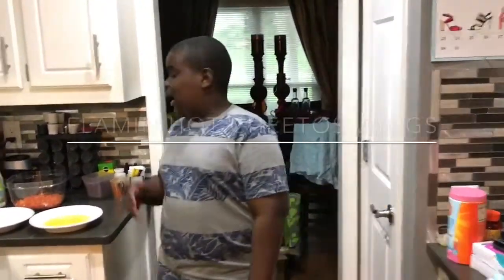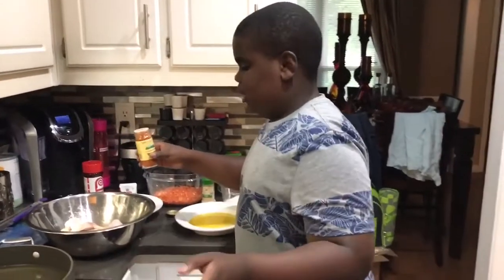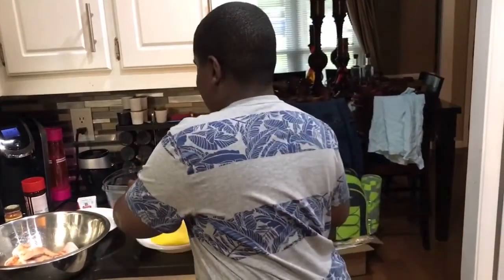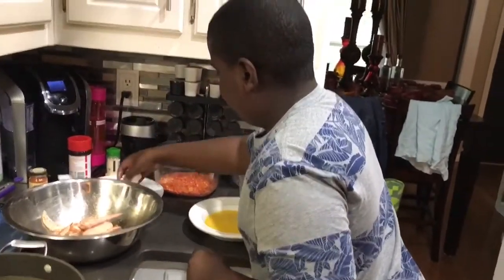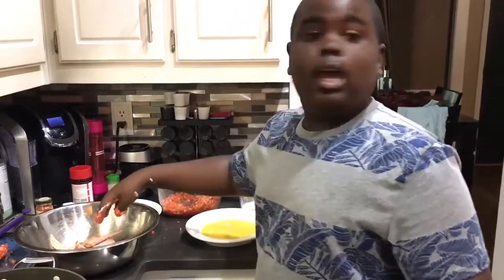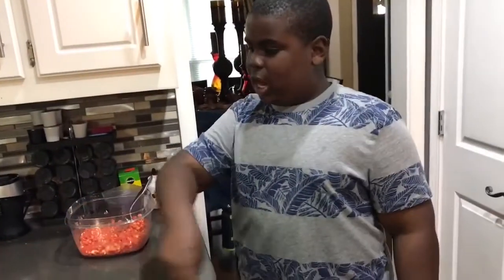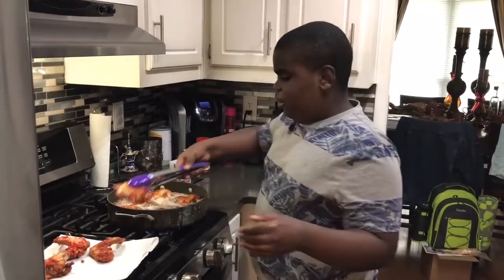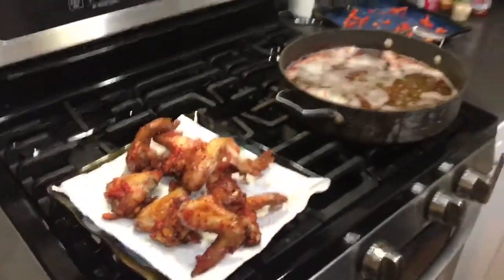Cooking Hot Cheeto Chicken Wings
Ingredients:
Garlic Powder
Black Pepper
Ranch
Seasoning Salt (Lawrey's)
1 Egg
Flour
1 Large Hot Cheetos Bag

POSITIVE VIBES ONLY ON THIS CHANNEL!

Come on the long journey of SUCCESS with me!